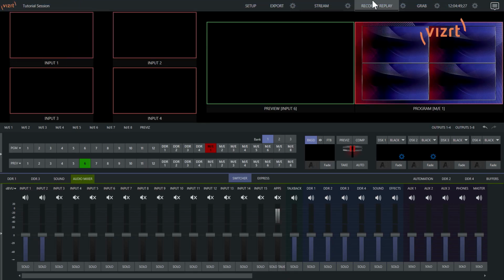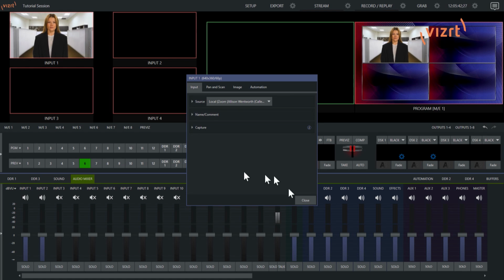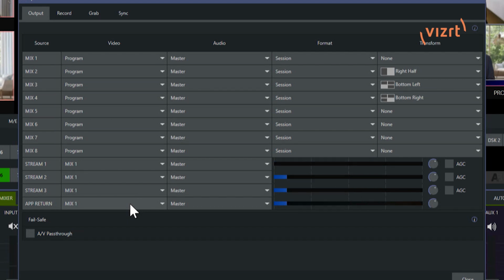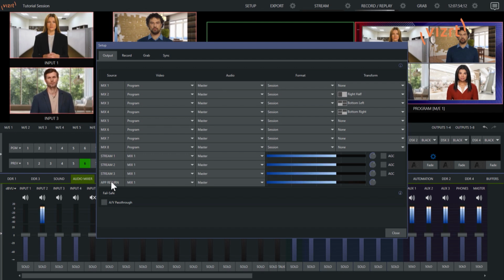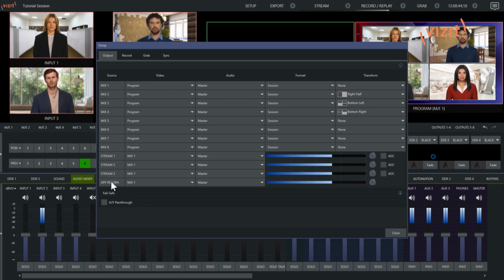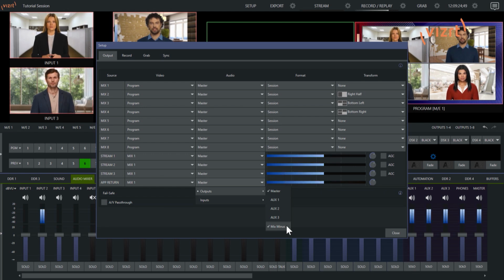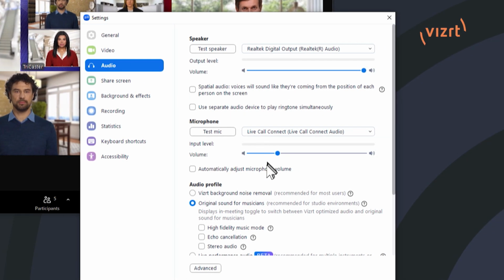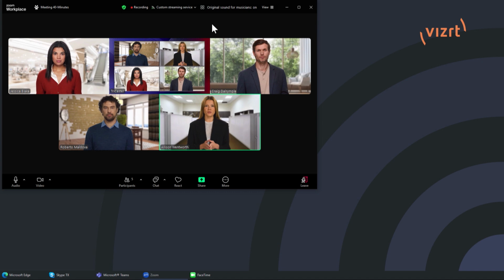Tuesday Tutorial : Return Zoom Feed With TriCaster